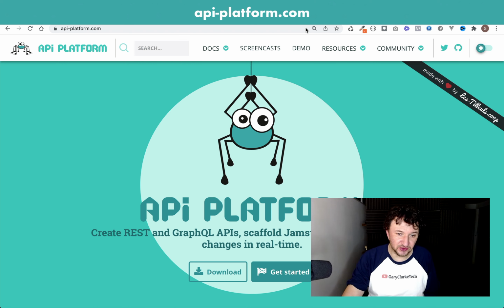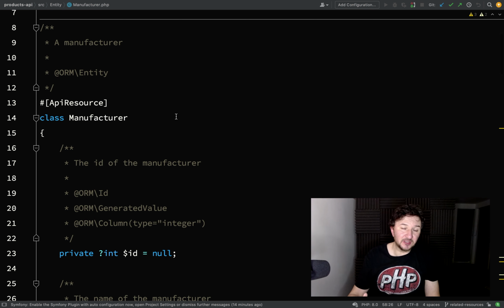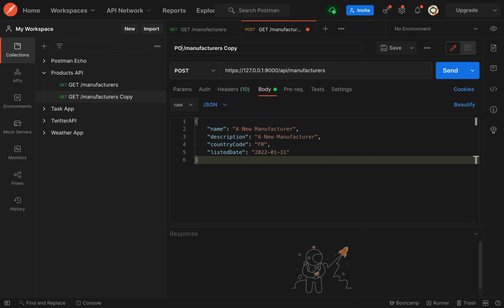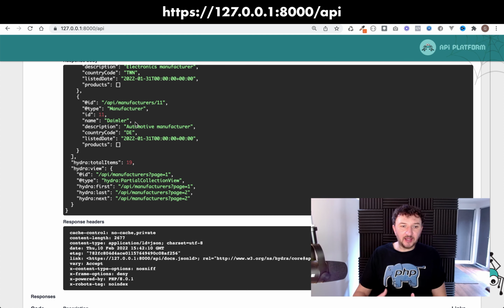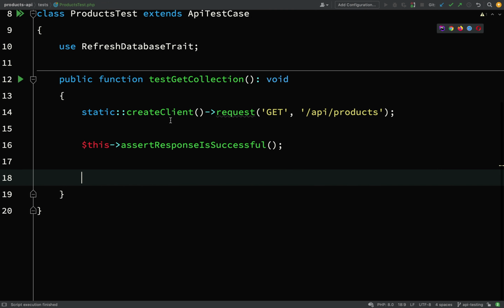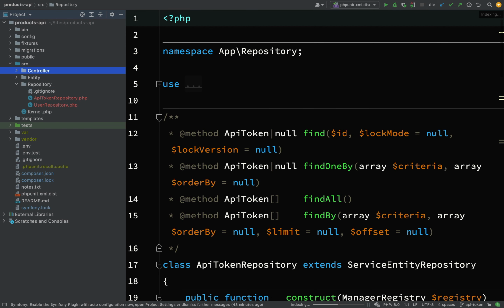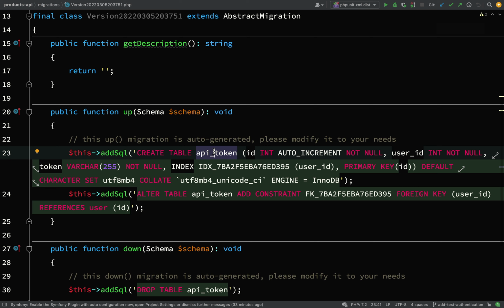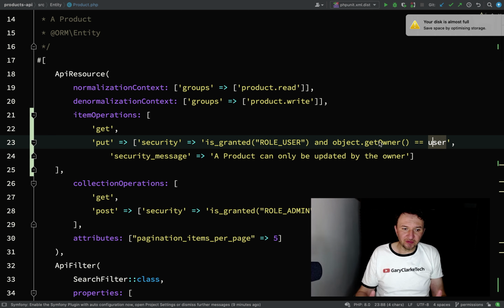API Platform Crash Course - Complete 3 Hour Course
ℹ This is a 3 hour crash course on the API Platform which is intended to get you writing your own API's as quickly as possible.

Chapters:
0:00 Introduction
6:09 Creating API Resources
14:33 Persisting Data
26:51 Related Resources
41:51 Validation
49:05 Introducing Postman
56:07 API Meaning and Context
1:00:06 Operations
1:08:35 Filtering and Ordering
1:16:45 Pagination
1:25:21 Serialization
1:33:56 Sub-Resources
1:37:18 Testing
2:00:04 API Token Authentication
2:16:16 API Token Authenticator
2:35:30 Add Authentication to Tests
2:51:26 Role-base Access Control
2:57:24 Permissions

💻If you are just consuming your own API and you want traditional session authentication then check out this Symfonycasts tutorial: